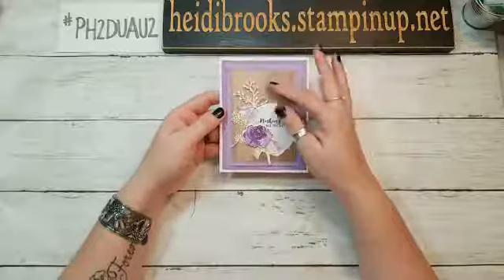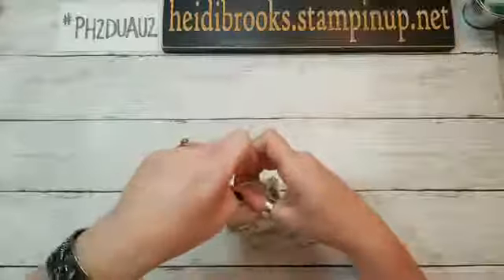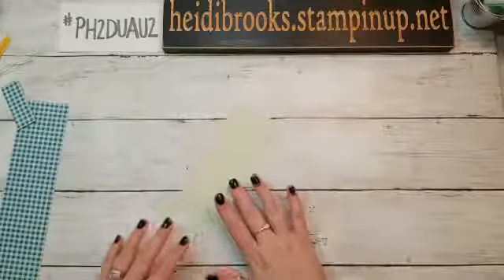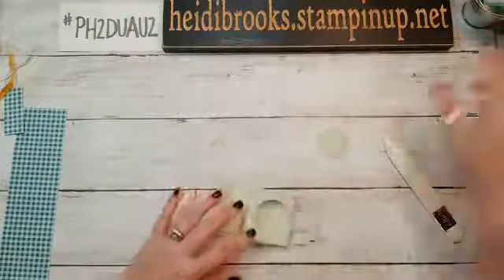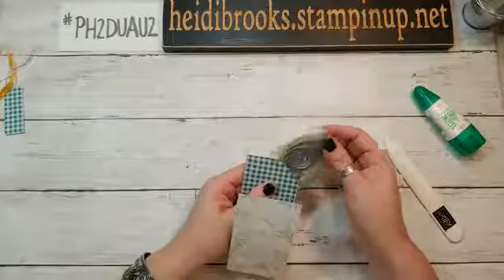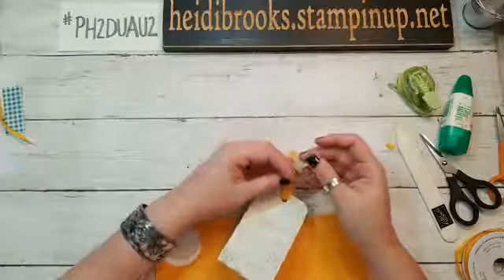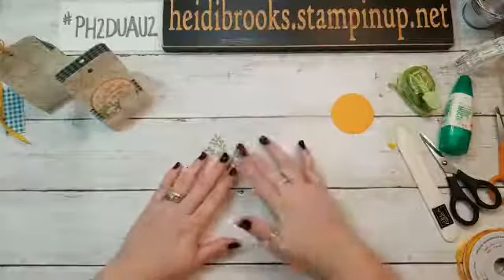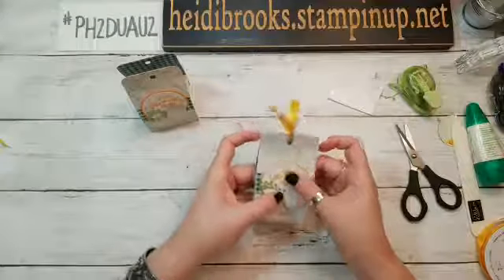FB Live - EOS Holder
Facebook Live 10/2/2019
EOS lip balm holder

DSP  2 1/2 x 11 (score at 4 1/2 and 6 1/2 on the long side)
DSP 2 1/2 x 1
Cardstock 2 1/2 x 6 1/4 (score at 1, 3, 4, and 6 on the long side)